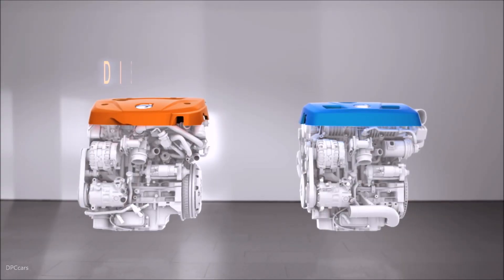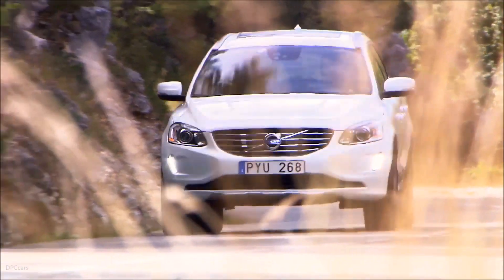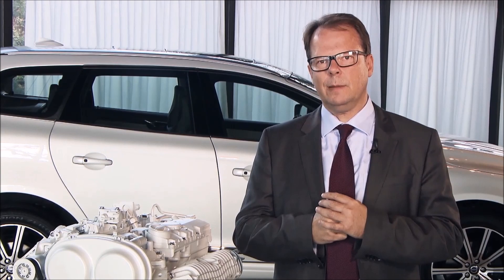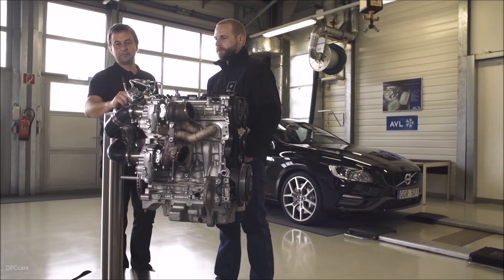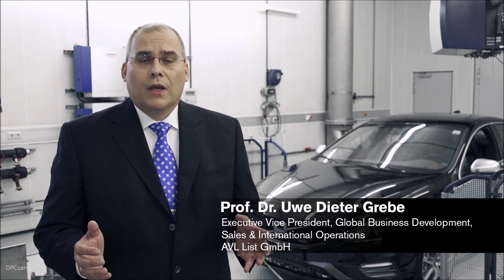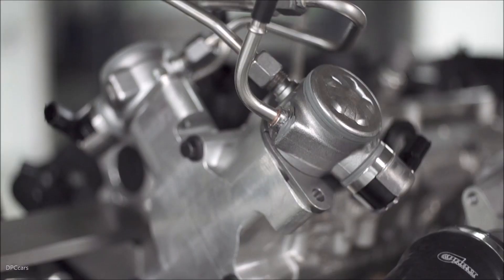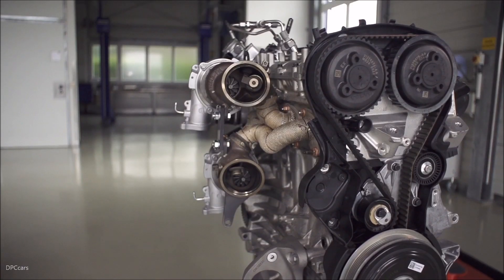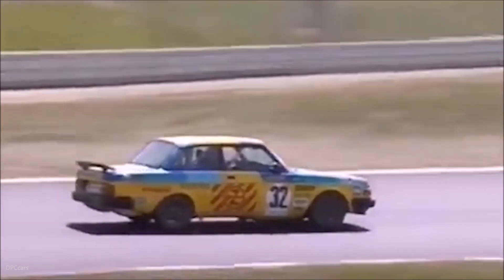450 horsepower Volvo Drive E Powertrain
Volvo delivers a unique combination of performance and efficiency with the High Performance Drive-E Powertrain Concept - a triple boost 2-liter 4-cylinder petrol engine with no less than 450 hp.

Following the successful introduction of Volvo’s Drive-E Powertrain range in 2013, Volvo’s powertrain team once again demonstrates its technological leadership in emission-reducing turbo technology.

The 450 hp High Performance Drive-E Powertrain Concept is based on a set of technologies not usually found in a four cylinder engine. The engine utilizes two parallel turbochargers, which are fed by an electrically powered turbo-compressor. The compressed air from this unit, rather than being fed to the cylinders, is instead used to spool up the two parallel turbochargers. Fuel is fed by a dual fuel pump working at 250 bar pressure. With this kind of power density, this triple boost installation and unique fuel system, enables a very dynamic drivability without any turbo lag, compared to a mono-turbo.

The High Performance Drive-E Powertrain Concept attracted the attention and involvement of Volvo Cars suppliers AVL, Denso and Volvo Polestar Racing at an early stage, which allowed theories and technologies from racing applications to be infused in the development process.